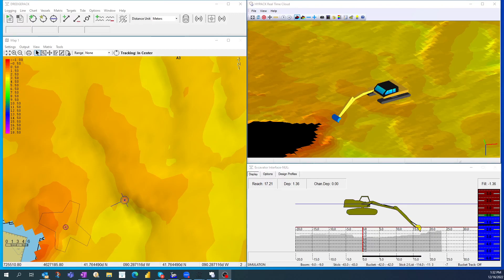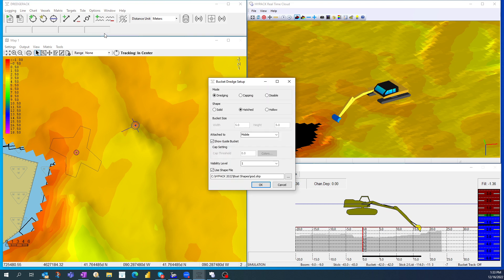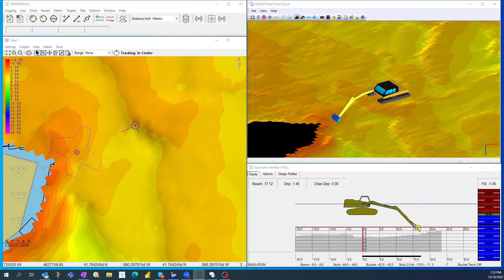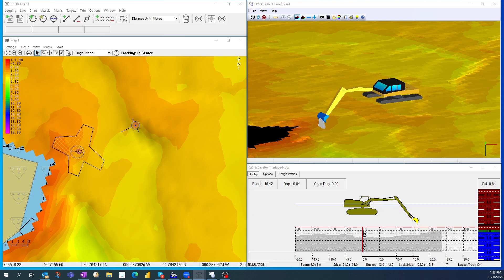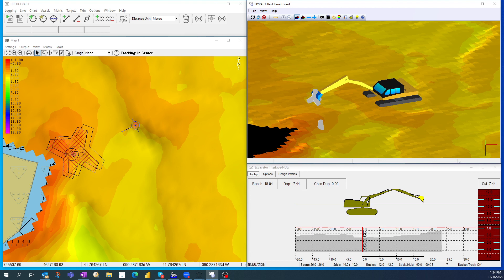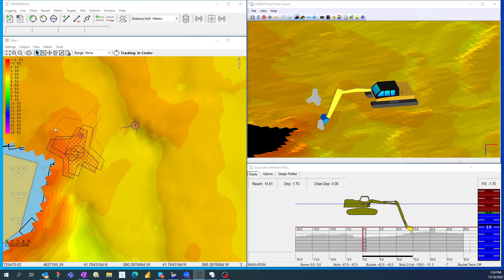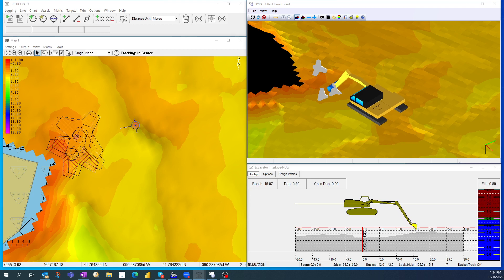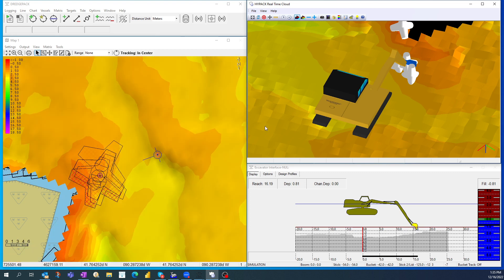DREDGEPACK BLOCK PLACEMENT DEMO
The software has been updated to allow 3d real time block placement in DREDGEPACK.